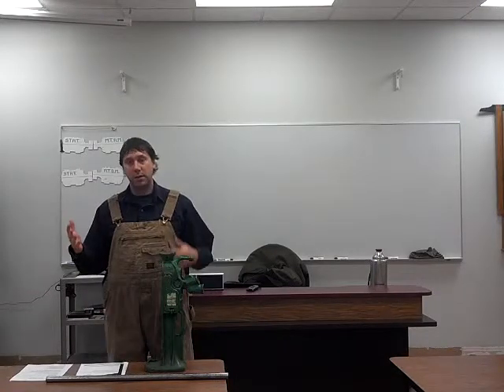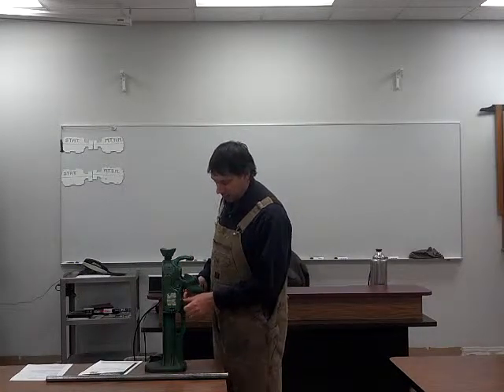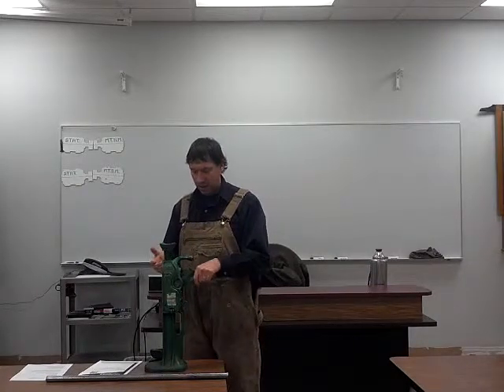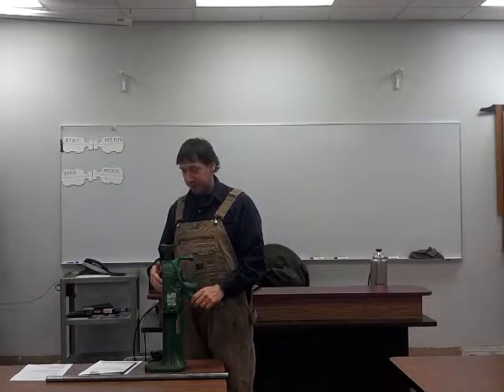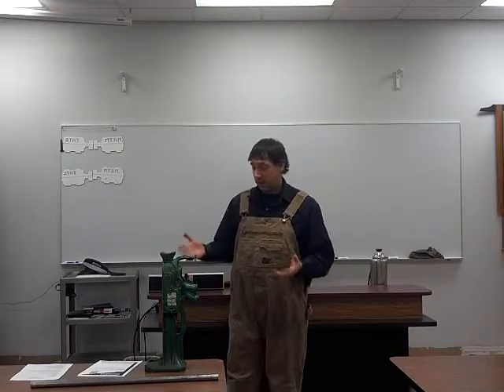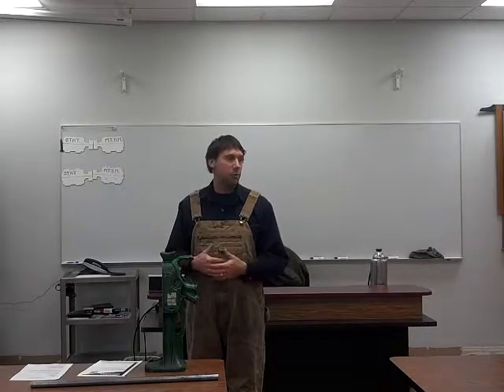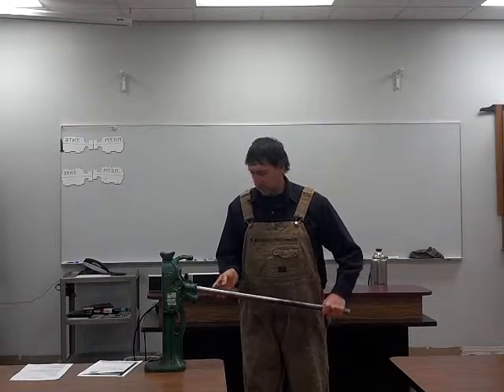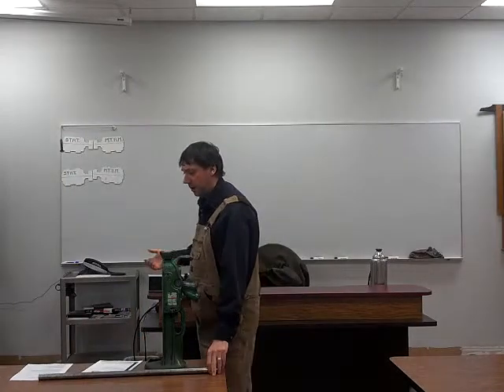Ratchet Jack Safety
This is for a teaching class I am enrolled in.